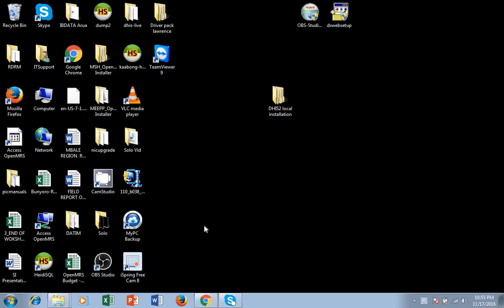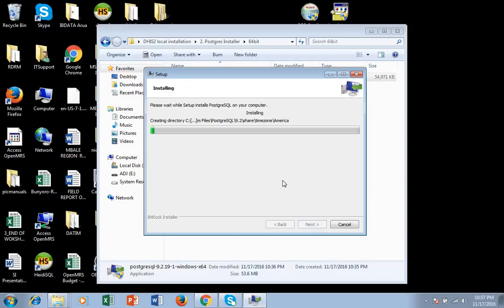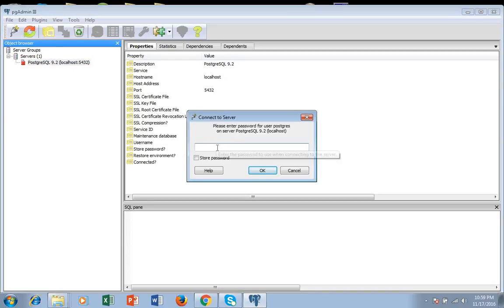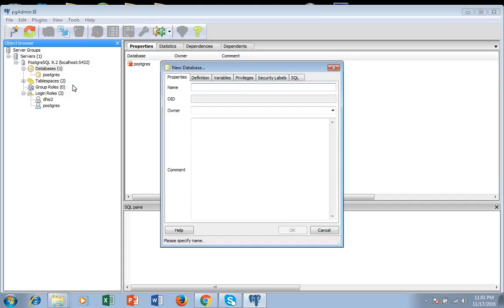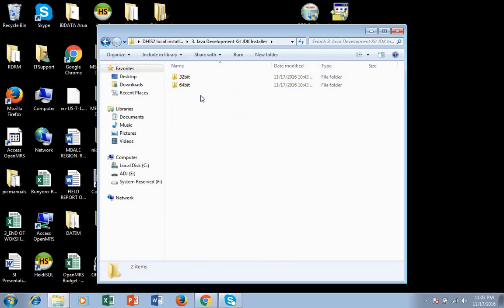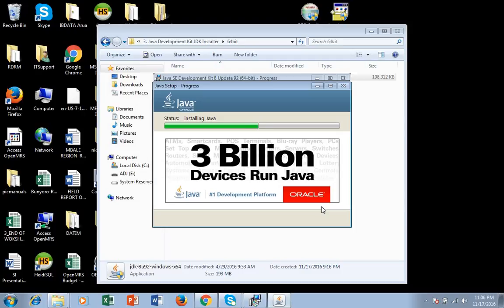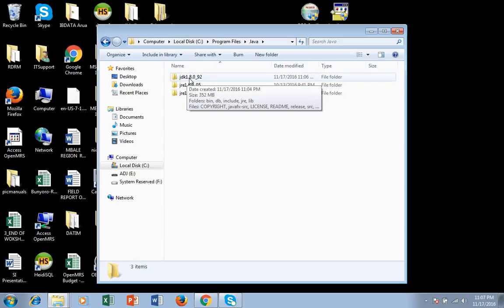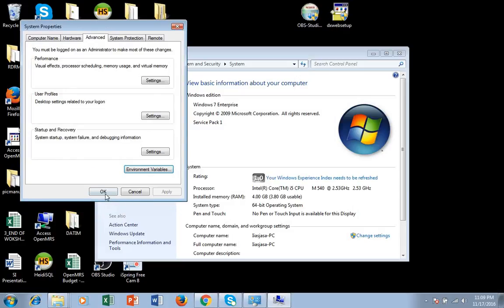Video 2 Database installation and JDK configuration